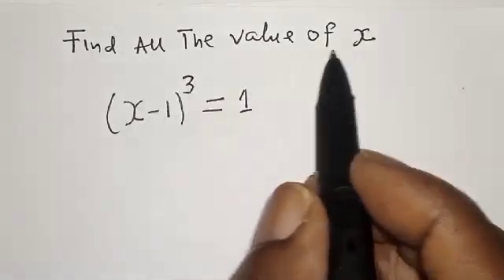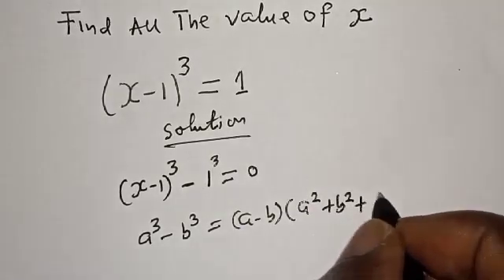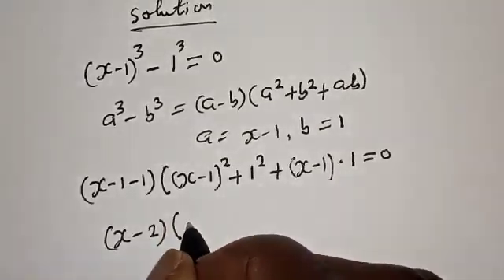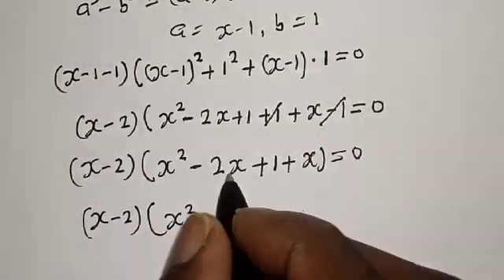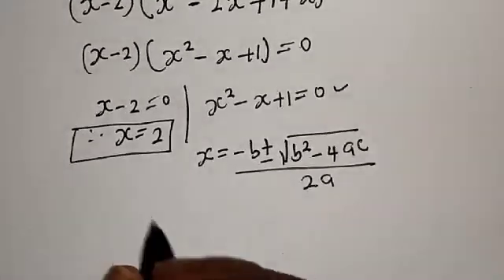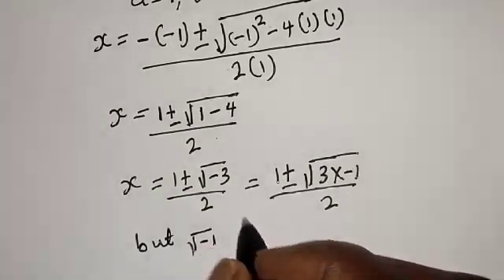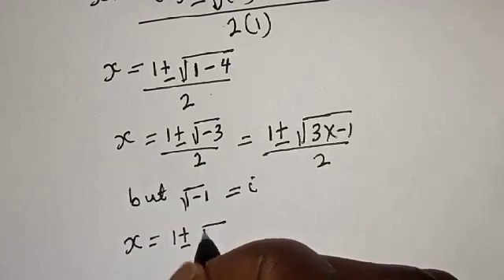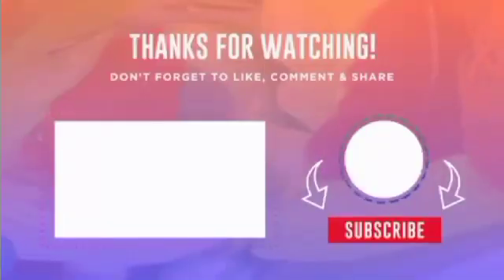A Nice Cubic Equation (X-1)^3=1 | Find All The Value Of X | Quick Trick!!!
In, This video, you will learn how to solve nice cubic equations (x-1)^3=1 quickly with this best new trick